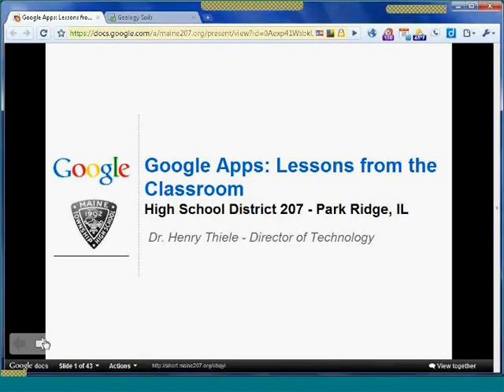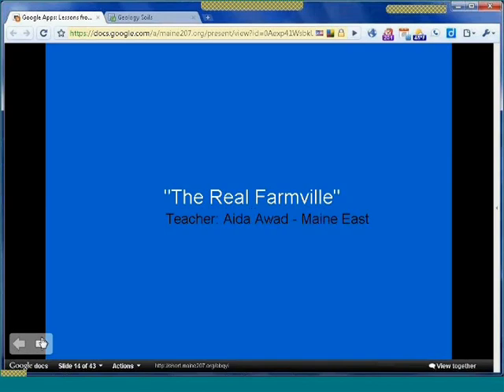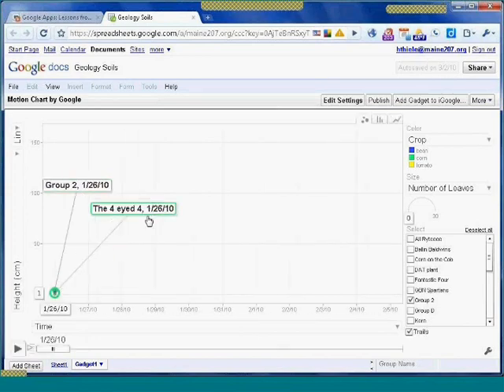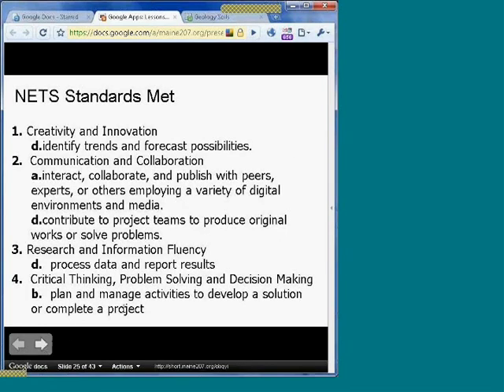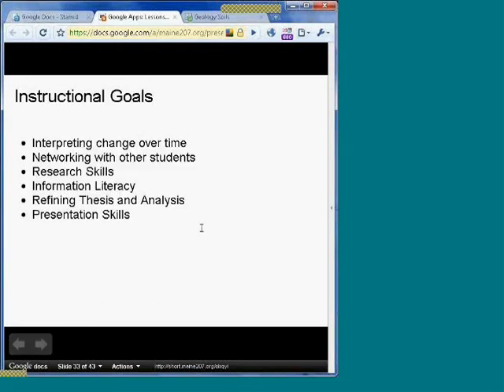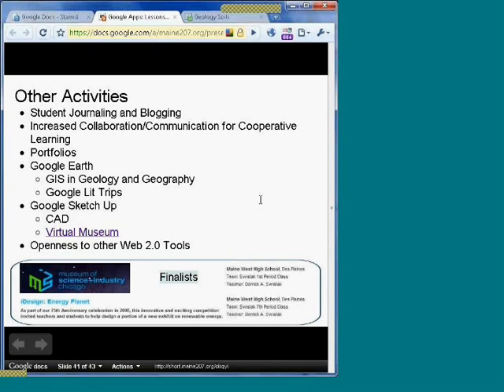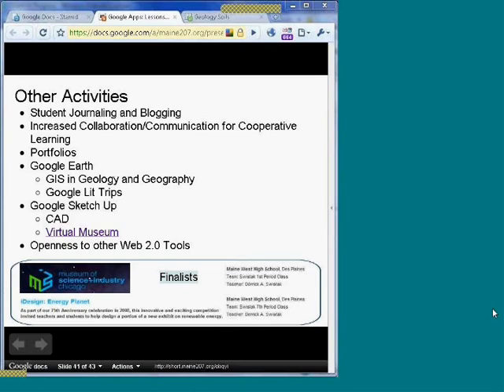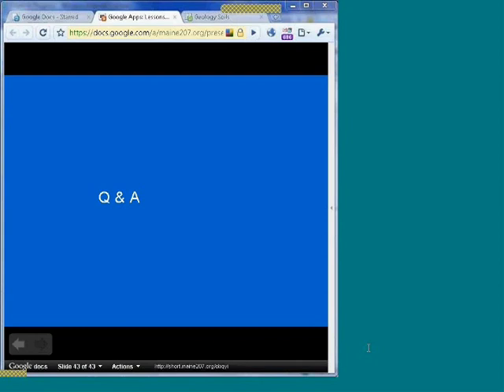Maine Township High School District and Google Apps: Lessons from the Classroom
Maine Township High School District joined the Google Apps team in this recorded webinar (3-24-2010) to discuss using Google Apps Education Edition with teachers and students as a collaborative platform. Listen to examples from the district on how the technology is seamlessly integrated into activities and supports learning objectives. Maine Township shares how they use Google Apps in lessons and demonstrate problem and project based activities that are only possible when using online read/write tools.